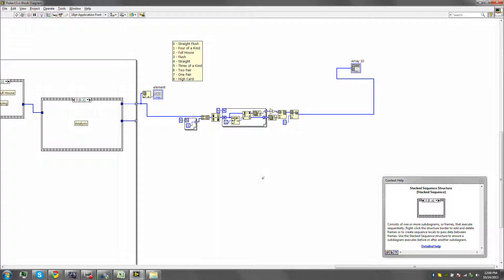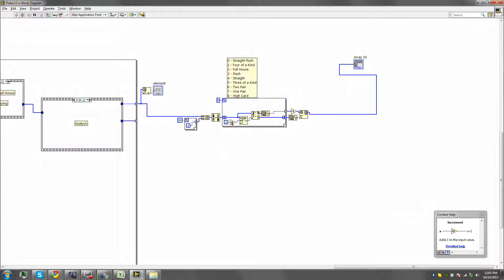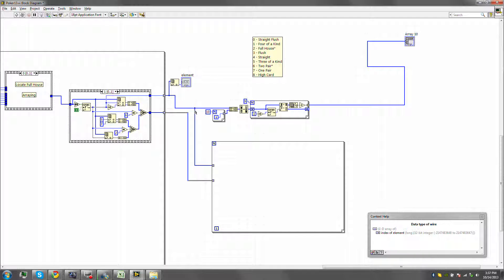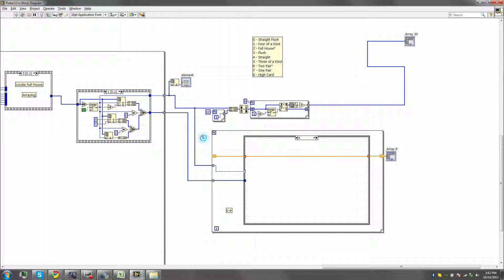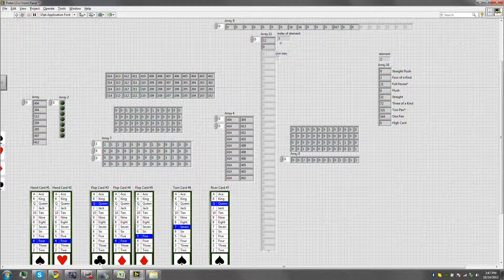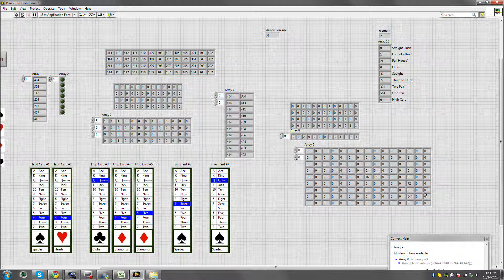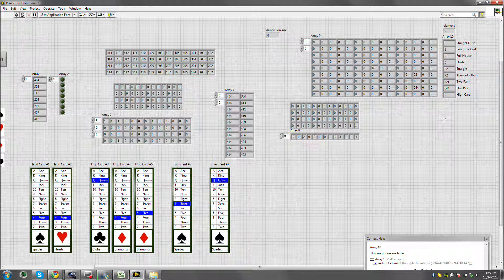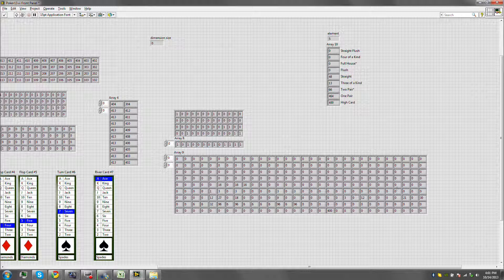038 - Poker Probabilities - Video 21 - LabView with DMZ